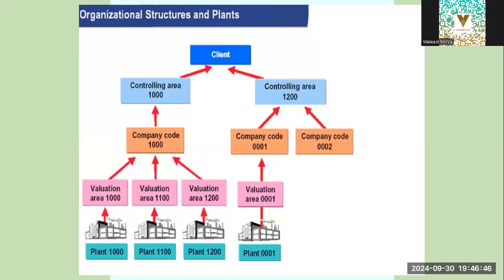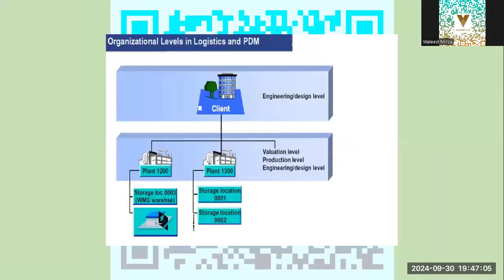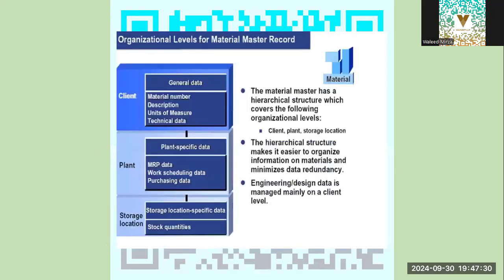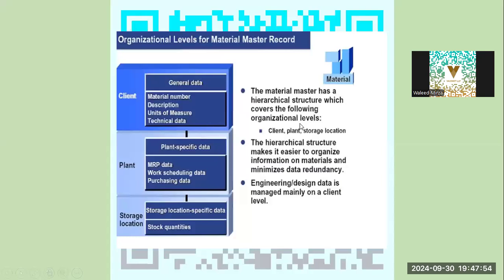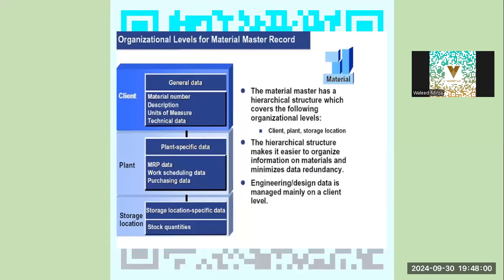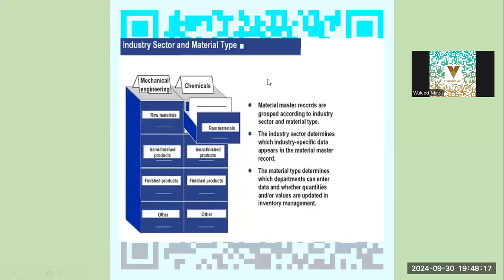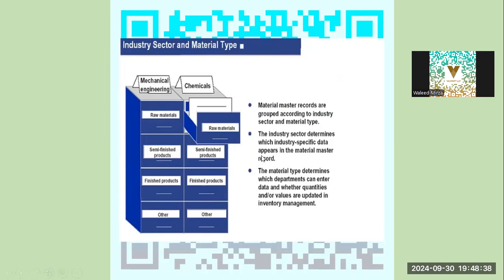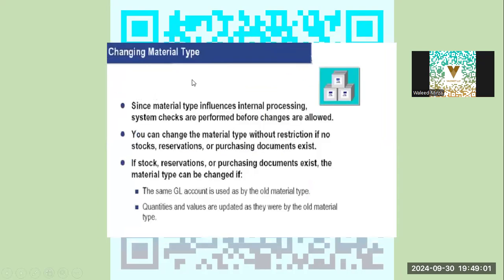SAP PP: Introduction to Production Planning | Beginner’s Guide by VAUSNET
In this VAUSNET tutorial, we introduce you to SAP PP (Production Planning), a critical module for managing manufacturing processes. This video covers the key concepts of SAP PP, including production planning strategies, material management, and integration with other SAP modules. Ideal for beginners looking to grasp the basics of SAP PP and its importance in the manufacturing industry.